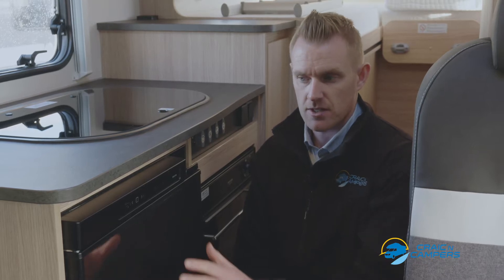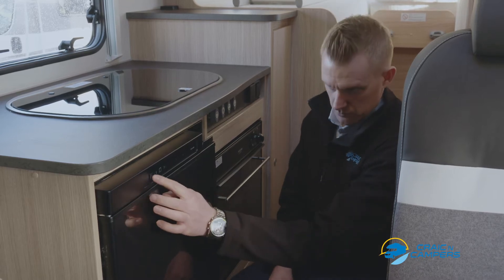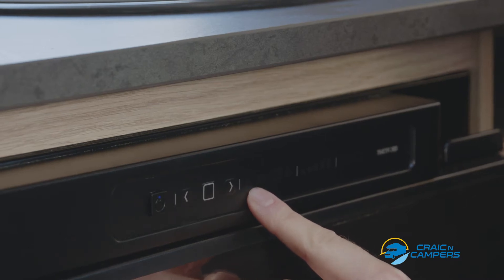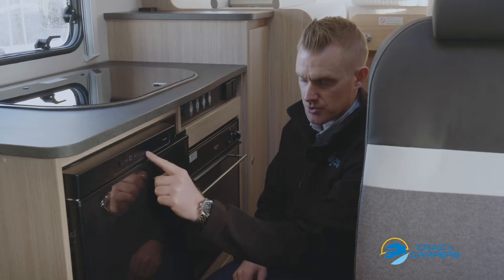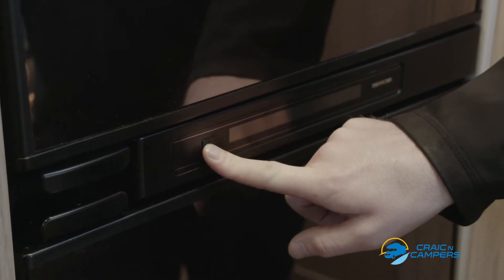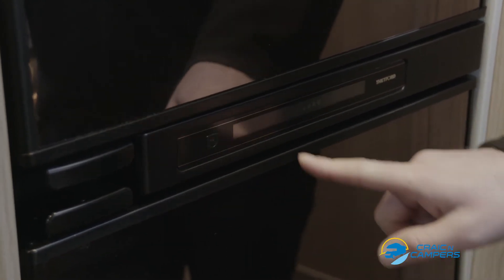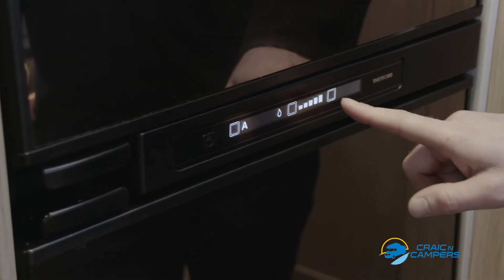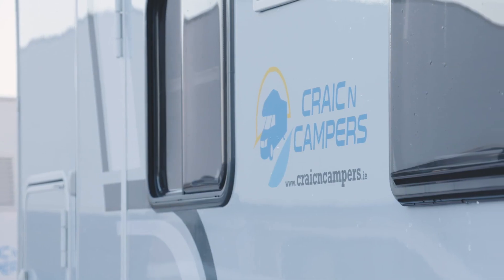Fridge Power Source and Troubleshooting Demonstration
This video provides a demonstration on how to choose the correct power source for the fridge plus how to set the temperature. Incorrect power source selected is the most common fridge issue.